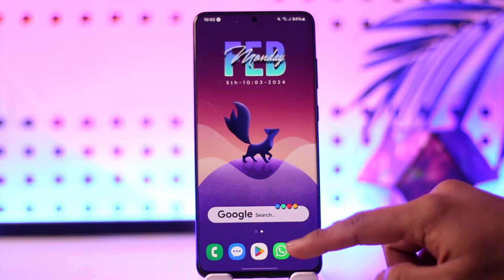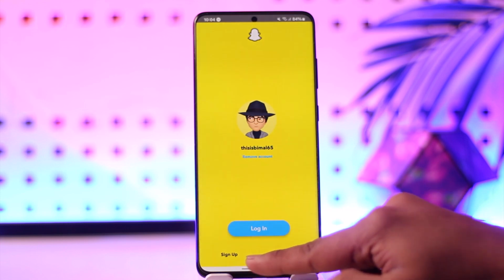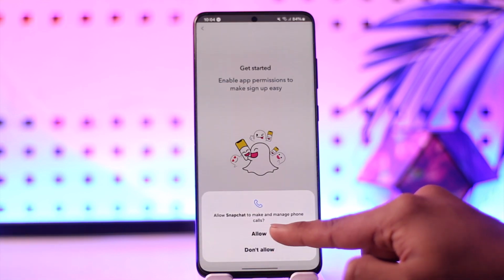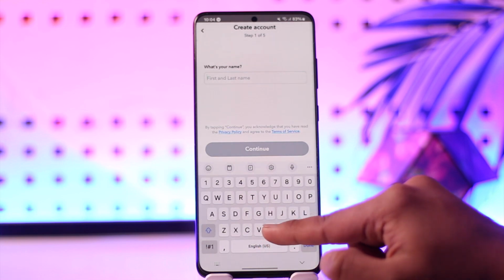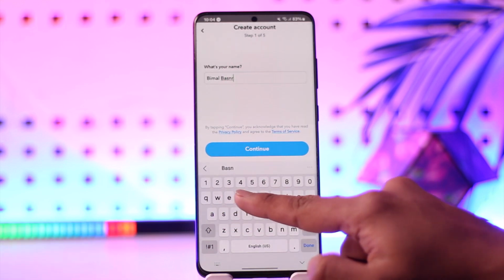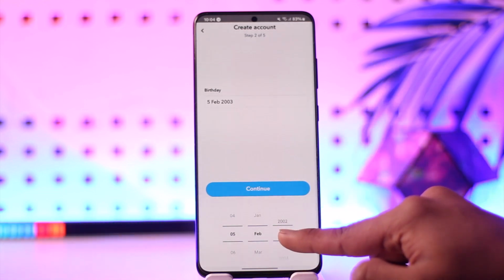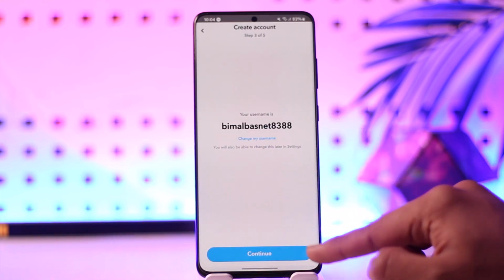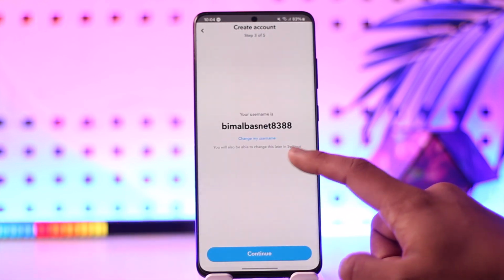How To Make A Snapchat Account !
In this video, I will show you how to make a Snapchat account.

~ Chapters:
0:00 Introduction
0:10 Make a Snapchat Account
1:00 Conclusion